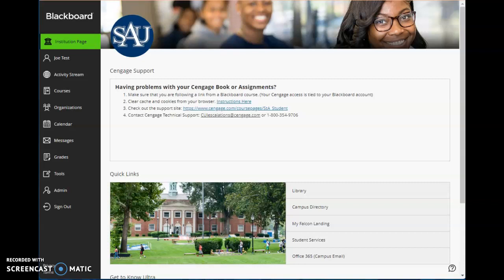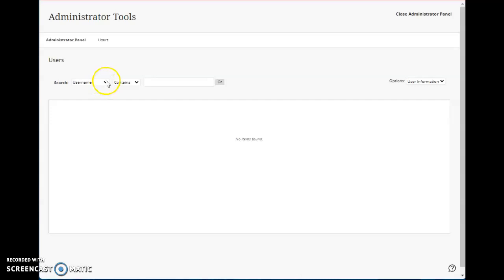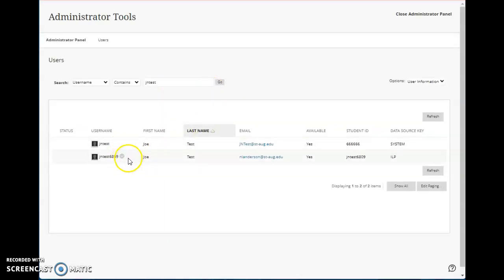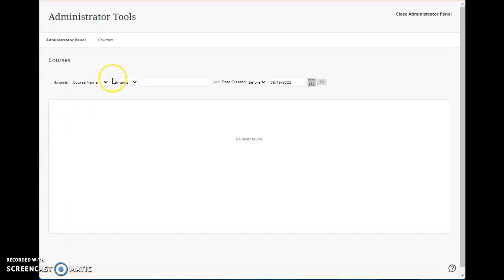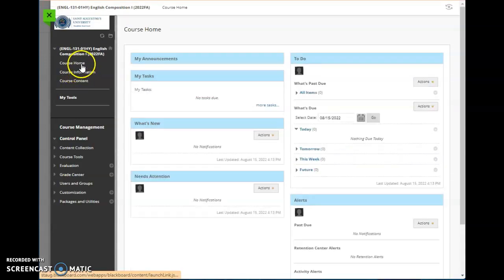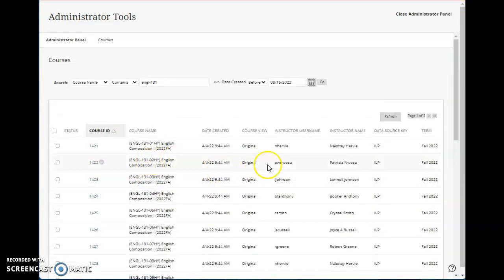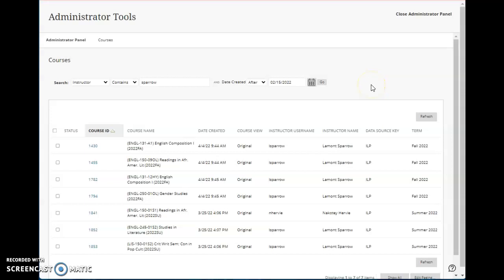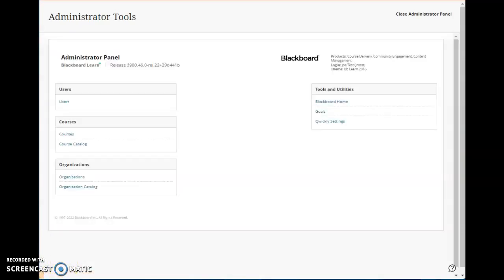University Admin Role Overview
How to manage your new University Administrator role in Blackboard.